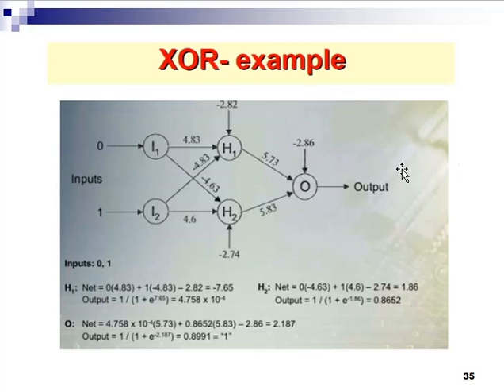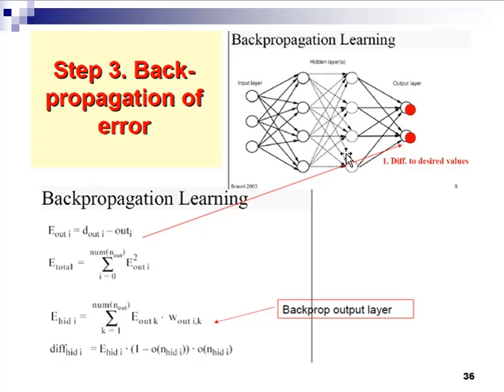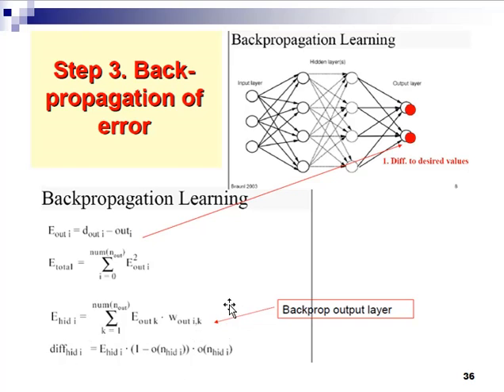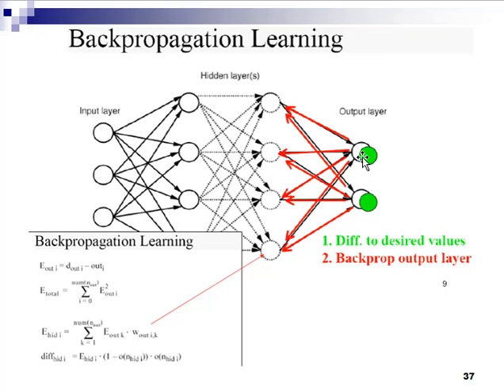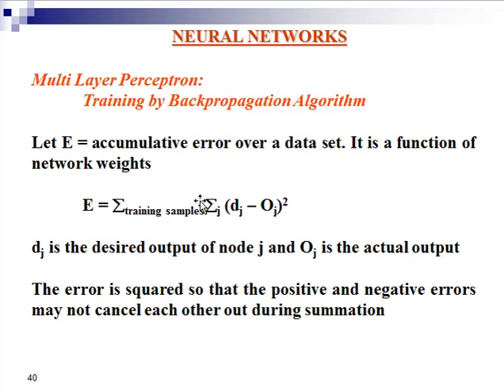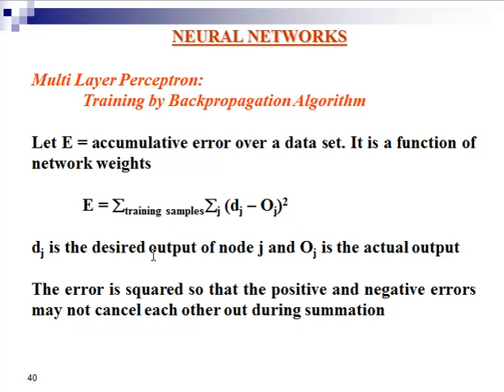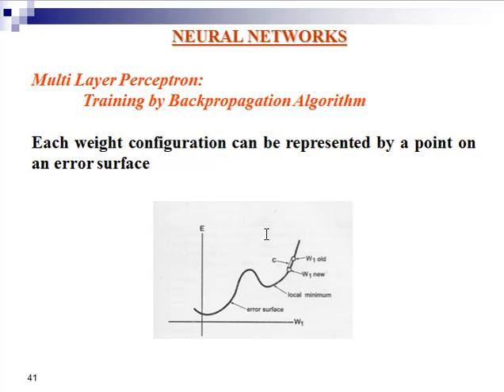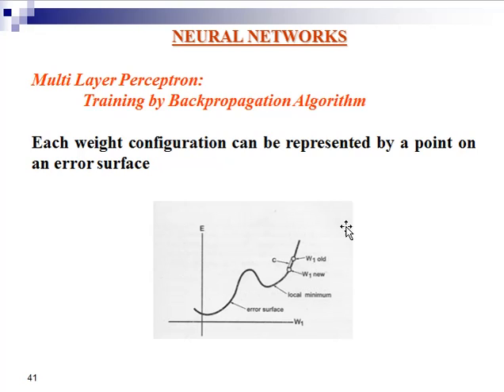Understanding Backpropagation in Neural Networks Part 3/3